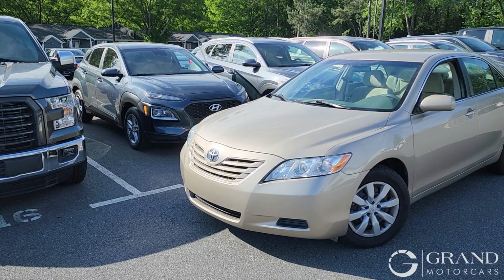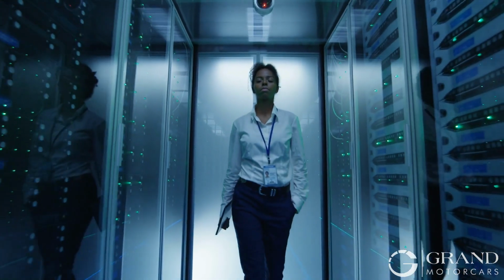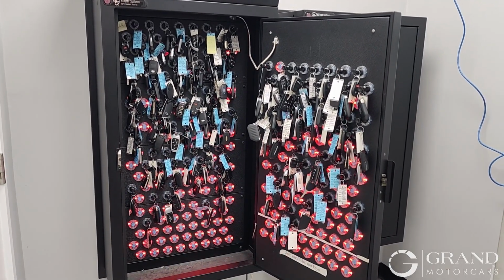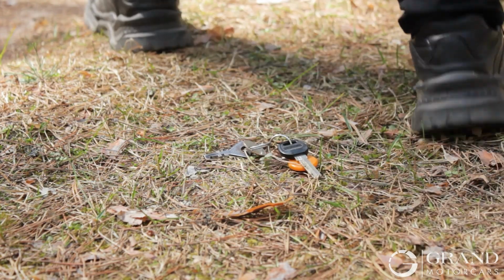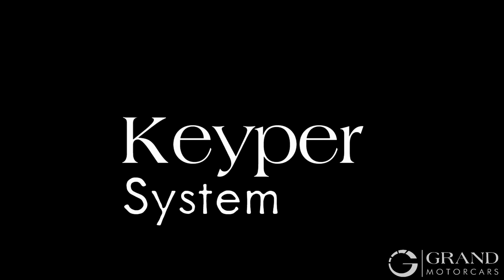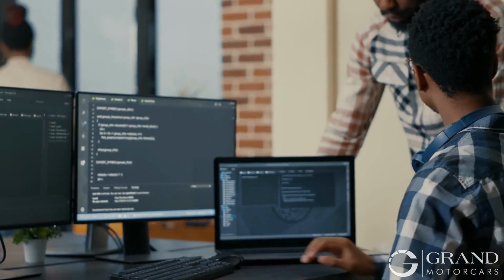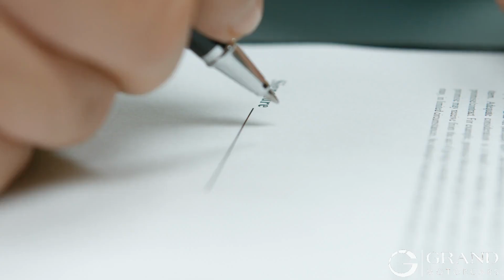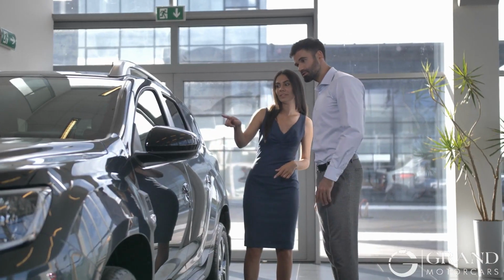4 - Parking and key management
Grand Motorcars regulations on parking and key management